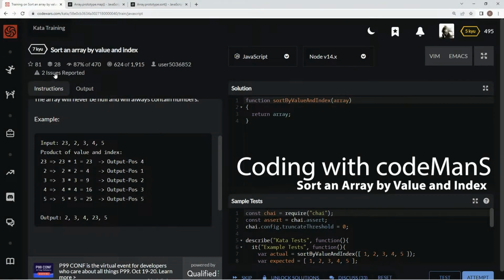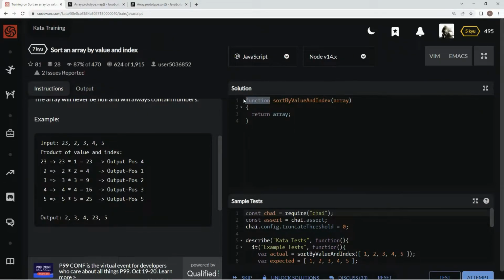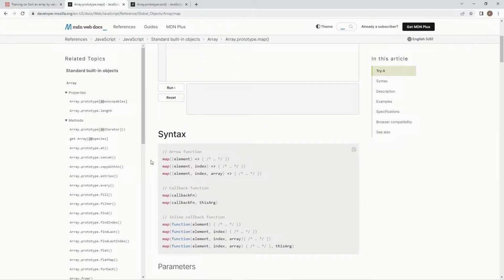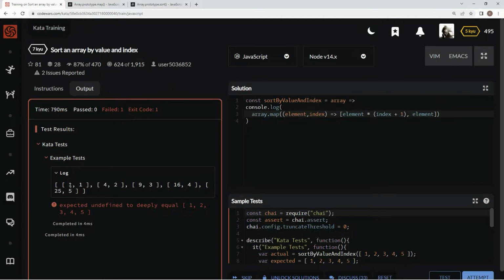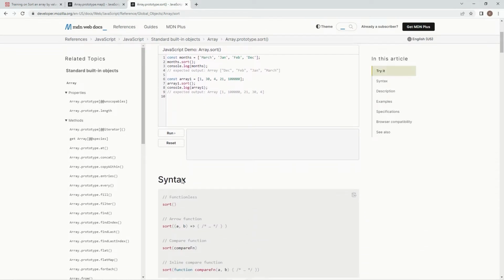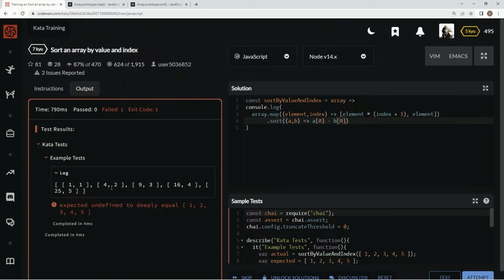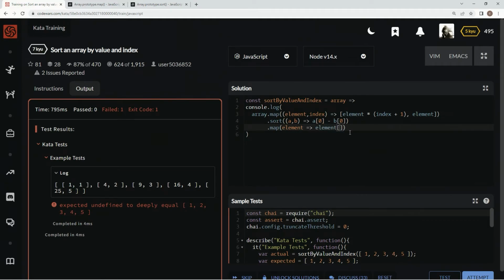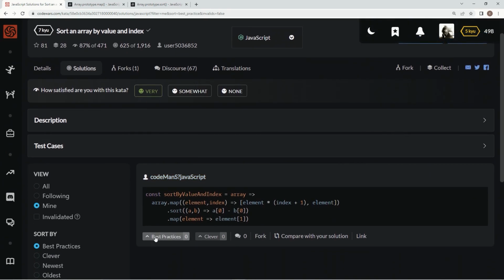Codewars 7 kyu Sort an Array by Value and Index JavaScript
this one uses the map() and sort() methods